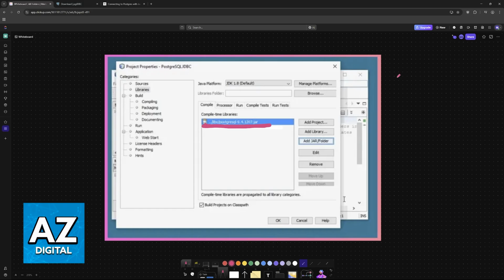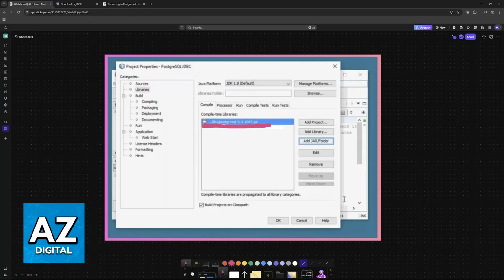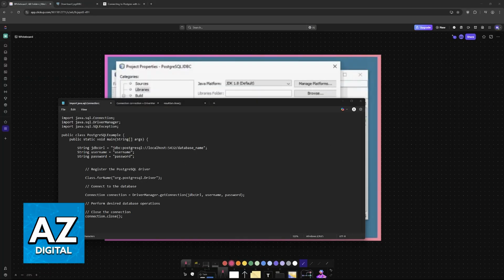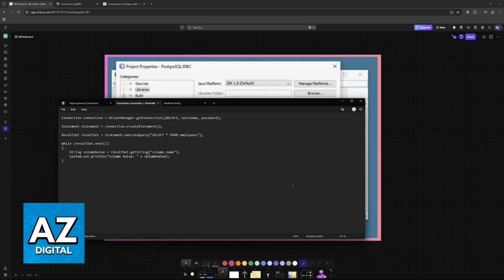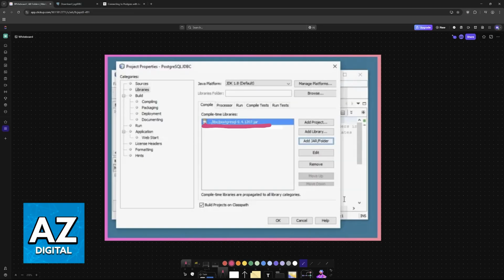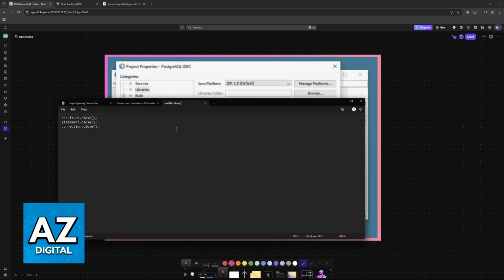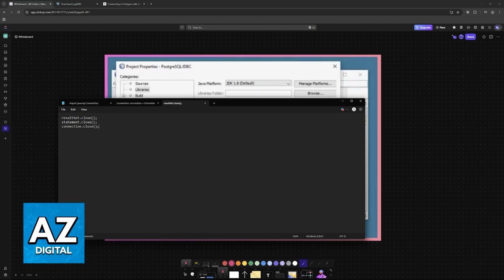How To Connect Java to PostgreSQL Database (2025) - Step by Step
In this video I will clear your doubts about how to connect java to postgresql database, and whether or not it is possible to do this.